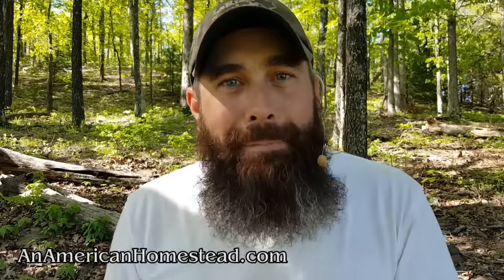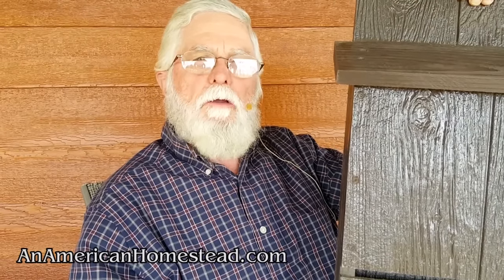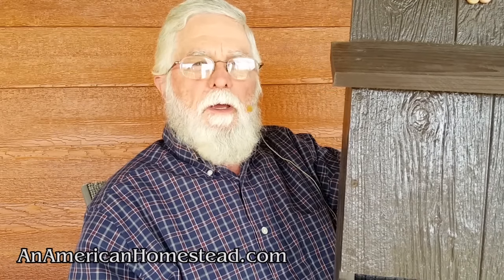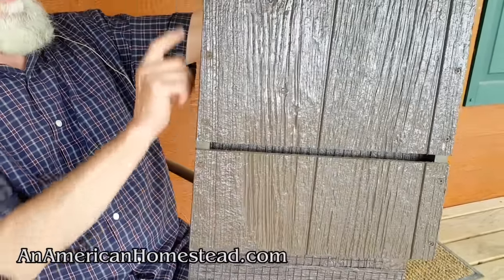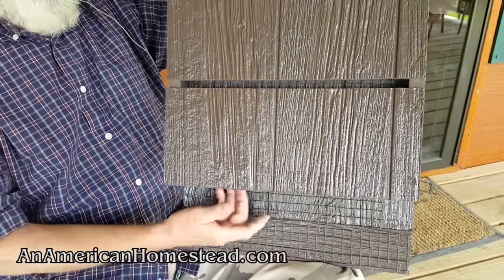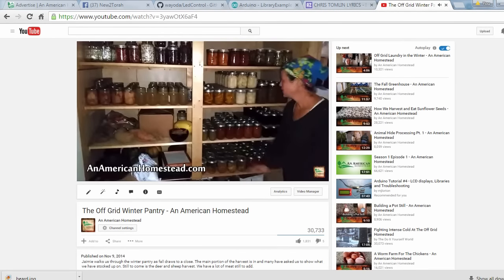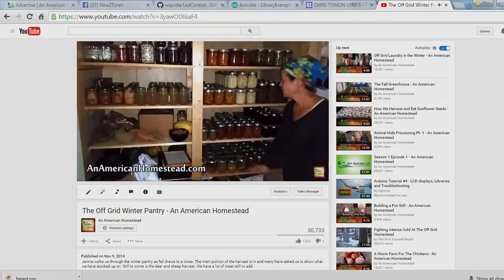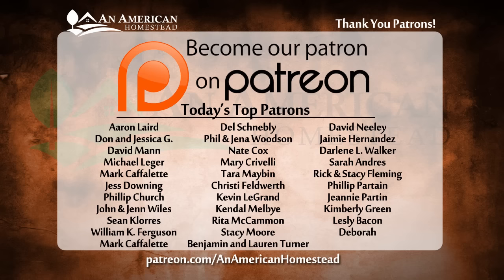How To Beat The Zika Virus Off Grid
The national news media is loaded with stories on how the zika virus is coming to North America.  What can we do to protect ourselves and family from the Zika virus and other viruses like West Nile?

The Zika virus disease is caused by a virus transmitted primarily by Aedes mosquitoes. People with Zika virus disease can have symptoms that can include mild fever, skin rash, conjunctivitis, muscle and joint pain, malaise or headache.

We are choosing to employ a certain flying mammal on our homestead that will help us against these viruses. Bats can eat up to 600 mosquitoes an hour!  If you can manage to have a family of bats living close by, you could really lower the risk of any disease carrying mosquitoes around your home.